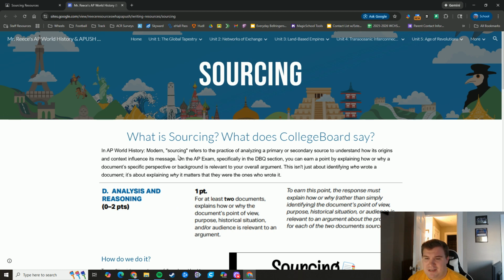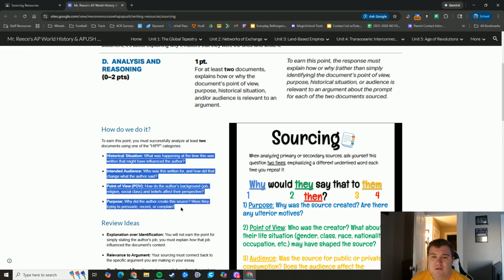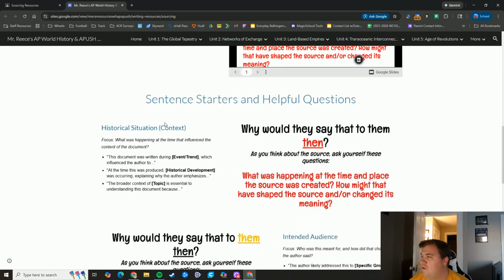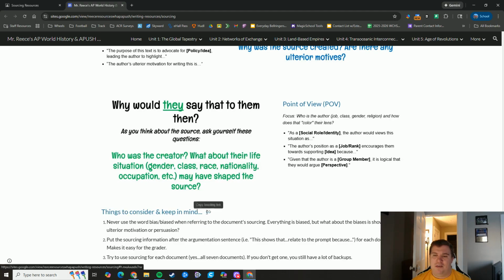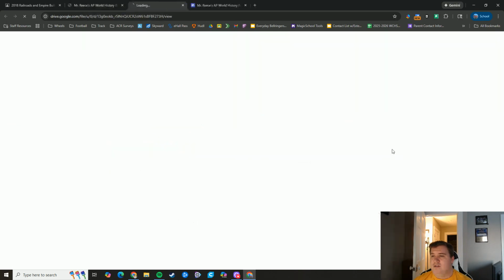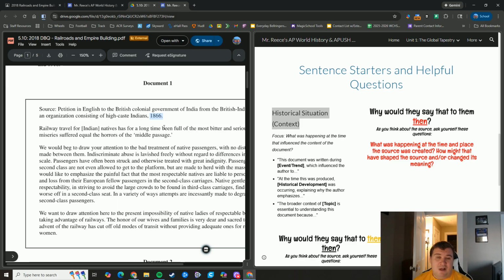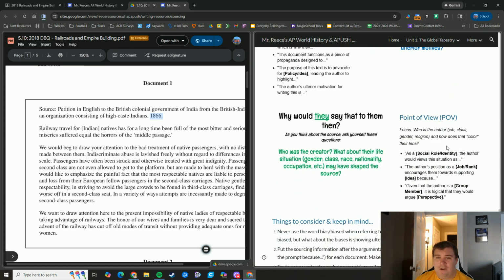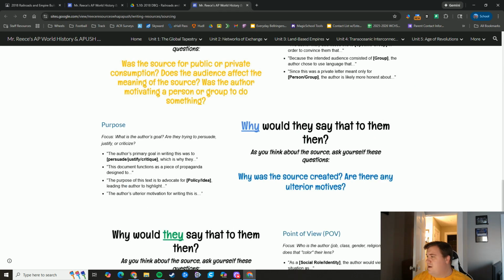How to Do Sourcing on a DBQ - AP World History